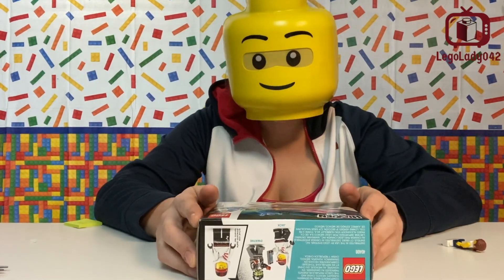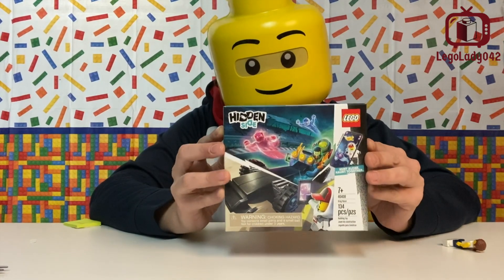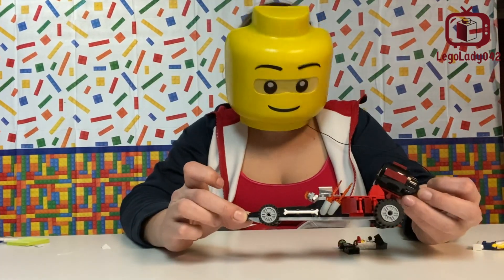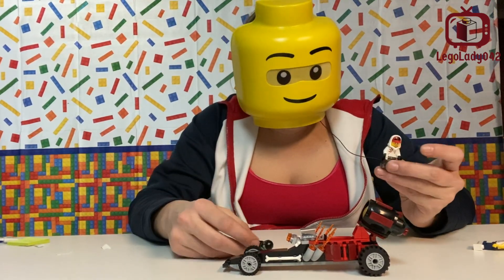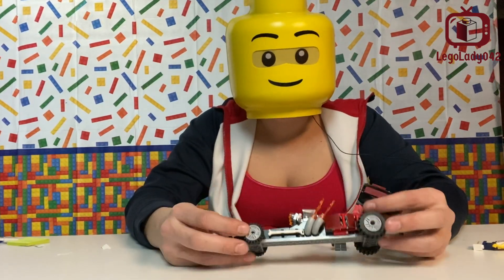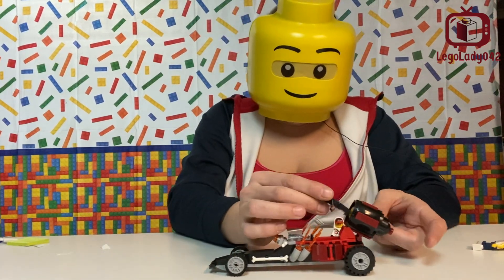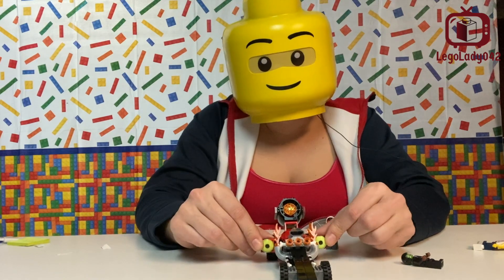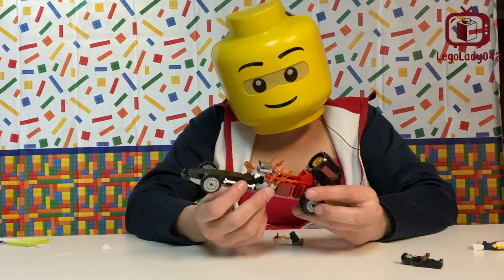Free Hidden Side LEGO Drag Racer w/ purchase over 45$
I take a quick look at a Hidden Side Promo Set, It's a super cool small build.